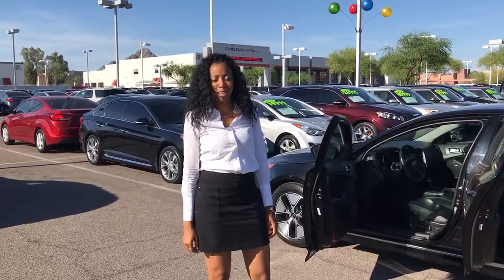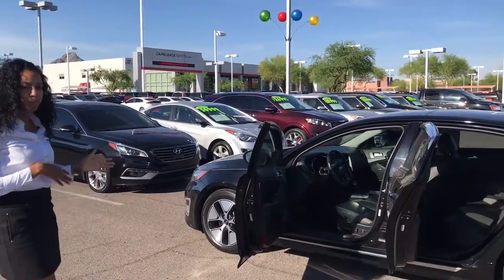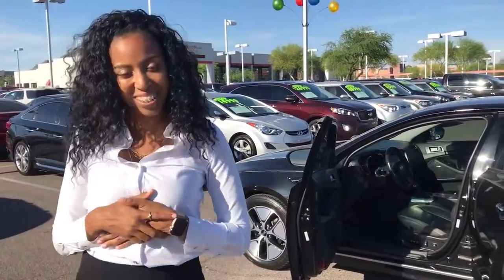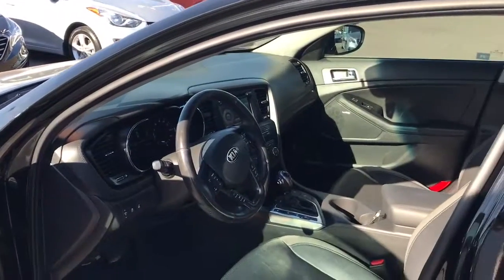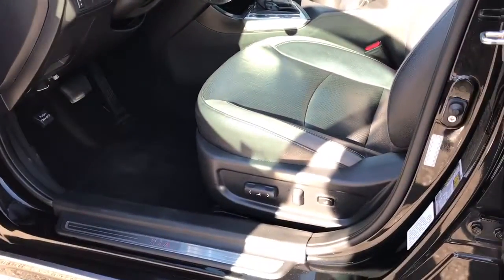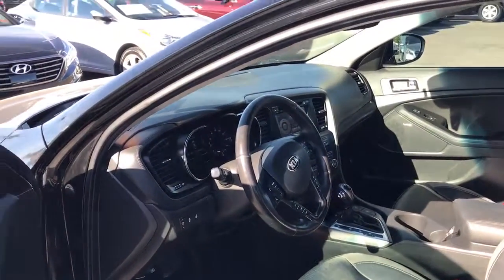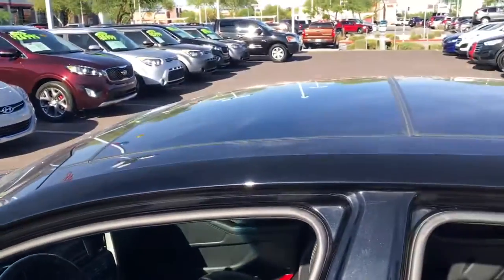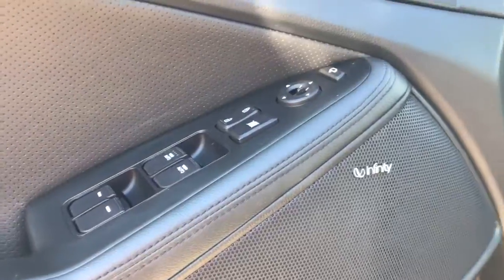2013 Kia Optima Hybrid At Camelback Kia